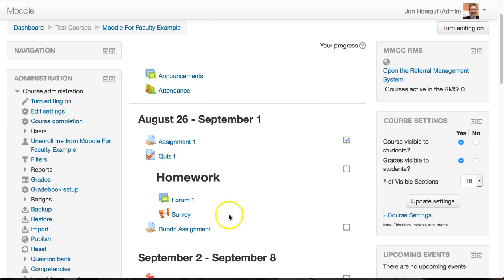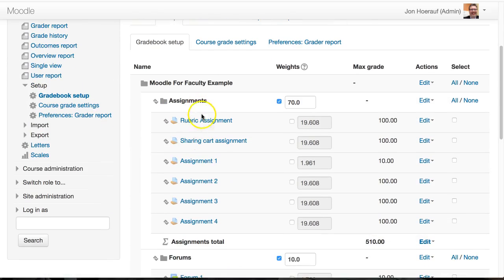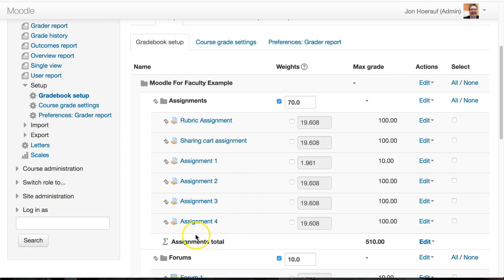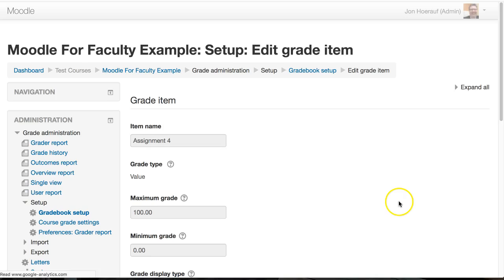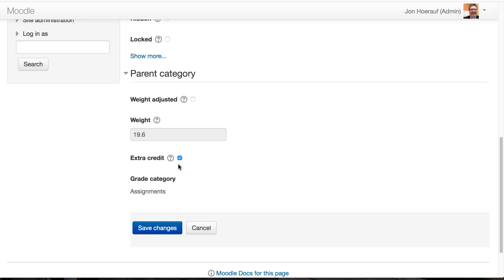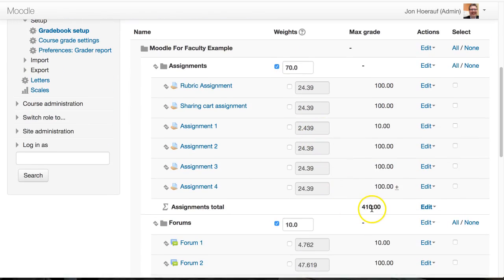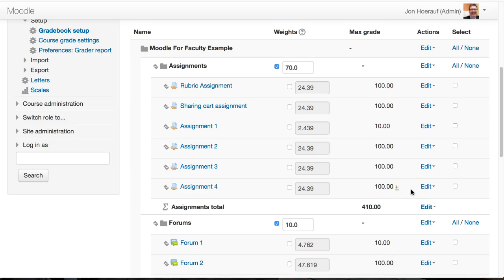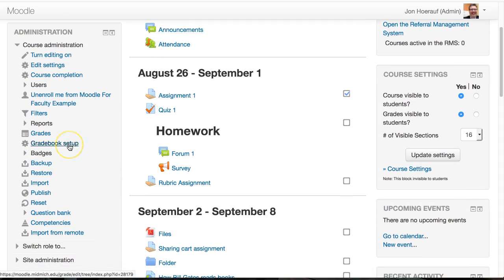Creating an Extra Credit Assignment